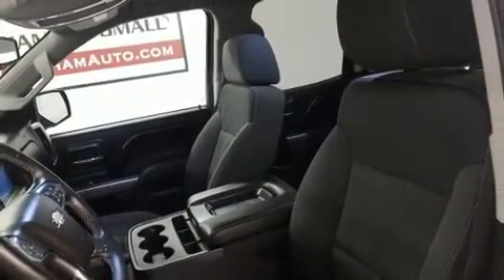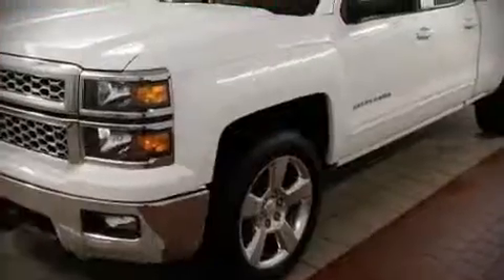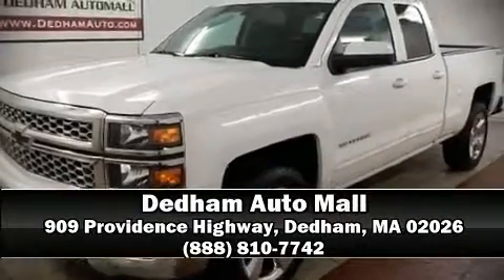2015 Chevrolet Silverado 1500 LT in Dedham, MA 02026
You can expect a lot from the 2015 Chevrolet Silverado 1500. With just over 45,000 miles on the odometer, this vehicle provides excellent value as a pre-owned model. Chevrolet infused the interior with top shelf amenities, such as: a trip computer, a rear step bumper, fully automatic headlights, power door mirrors, remote keyless entry, cruise control, and power windows. You and your passengers will enjoy the stereo system, which includes a CD player with MP3 capability, steering wheel mounted audio controls, and 6 well positioned speakers. Curtain airbags combine with standard stability control in creating a comprehensive safety network. It also arrives with a Carfax history report, providing you peace of mind with detailed information. Our sales reps are extremely helpful & knowledgeable. We'd be happy to answer any questions that you may have. Stop by our dealership or give us a call for more information.